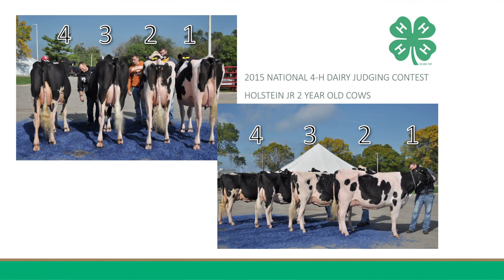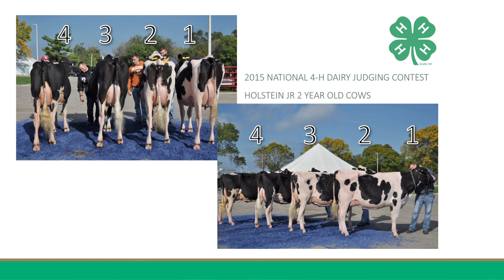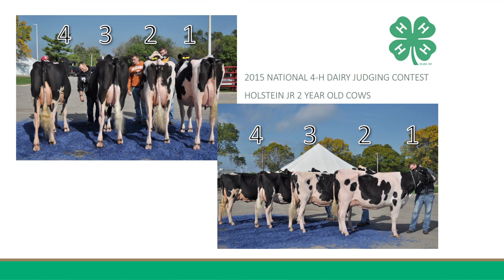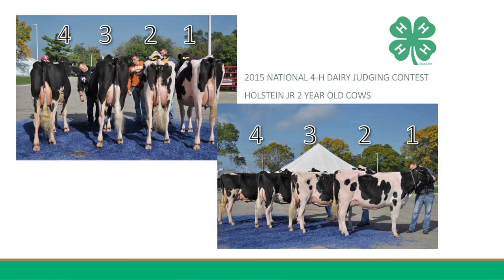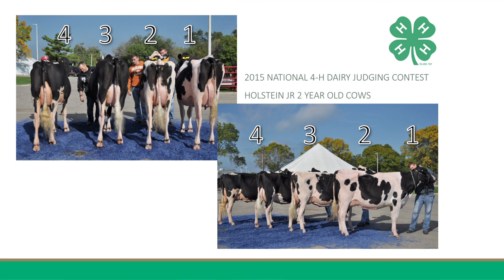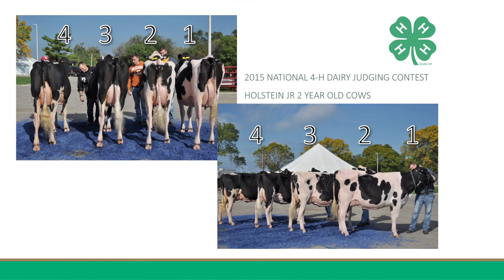2015 4-H Dairy Judging Contest Reasons by Ben Powers Holstein Jr 2 yr olds